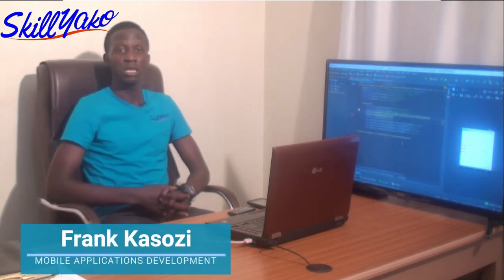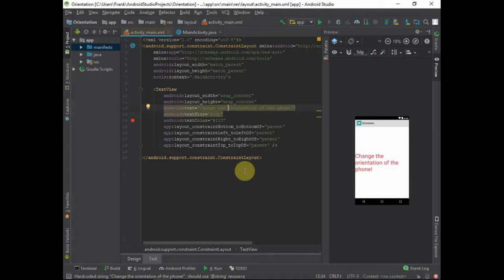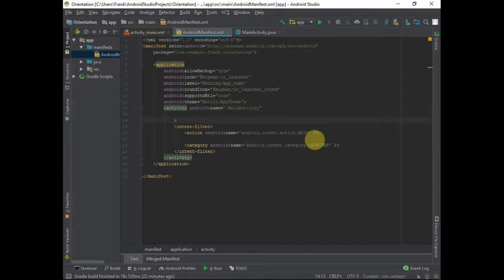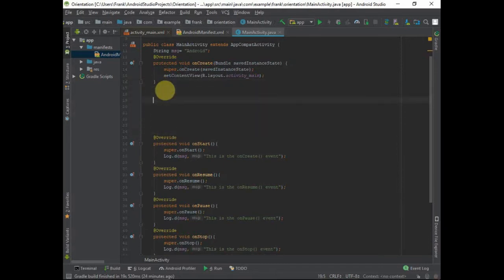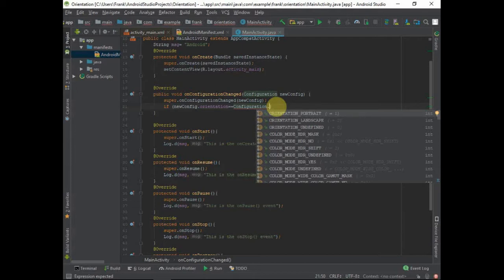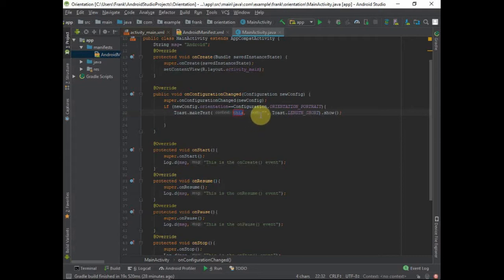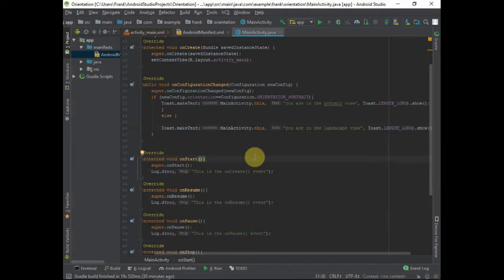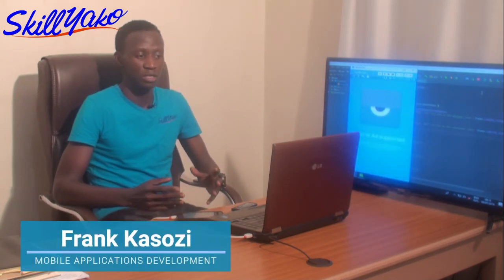Android Device Orientation